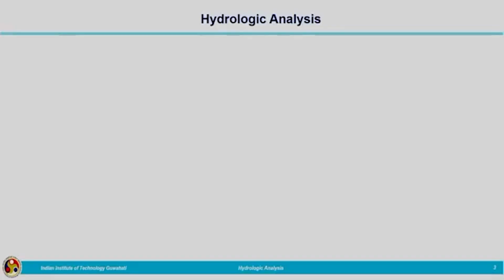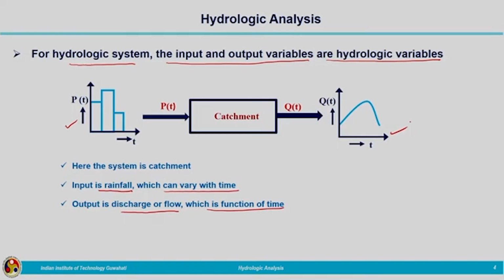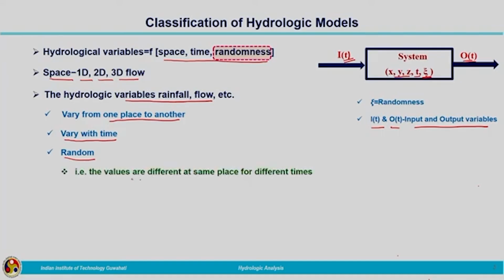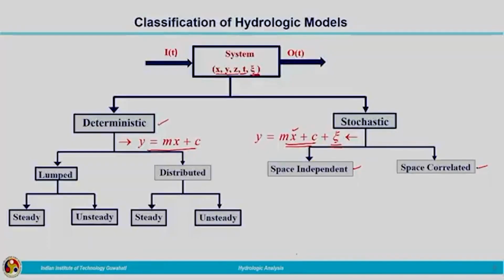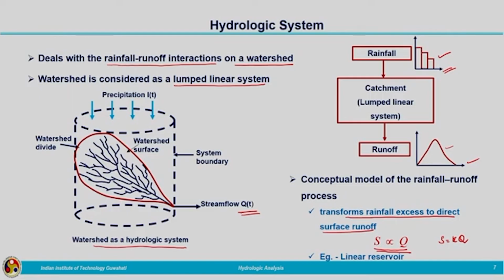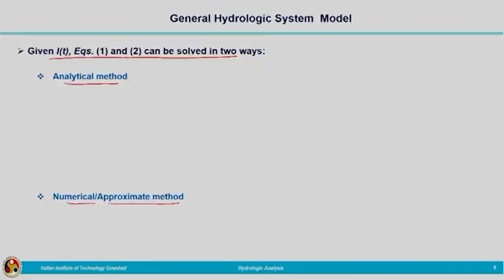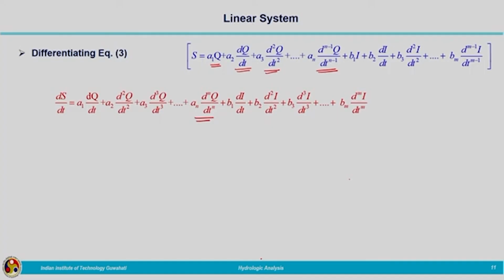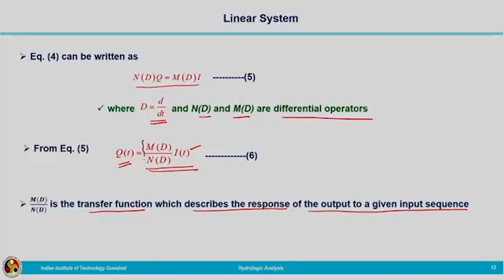Lec 52: Hydrologic Analysis-Introduction